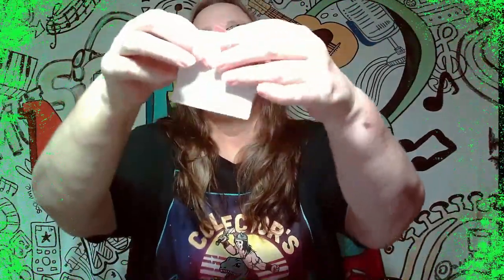Spirit Halloween Beetlejuice Beetlejuice Bag Clip Blind Pack Bag 2